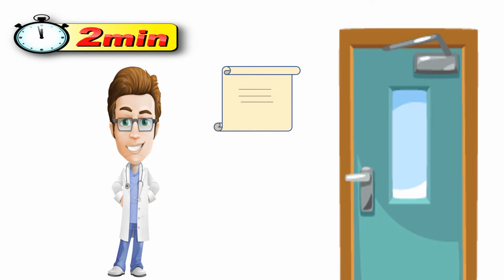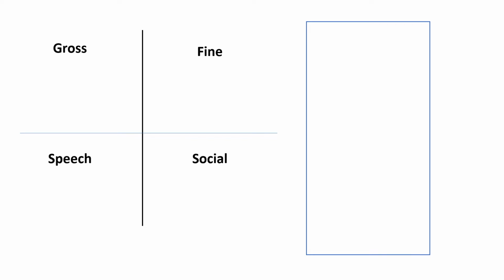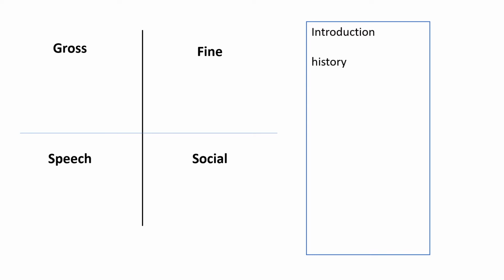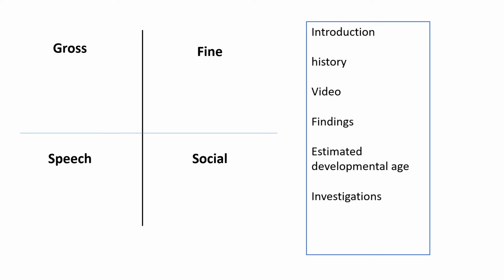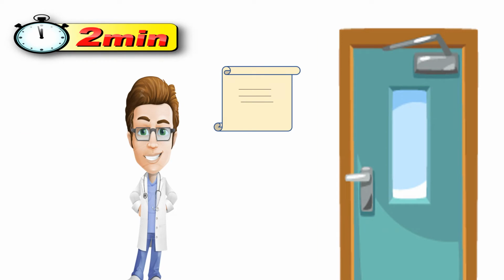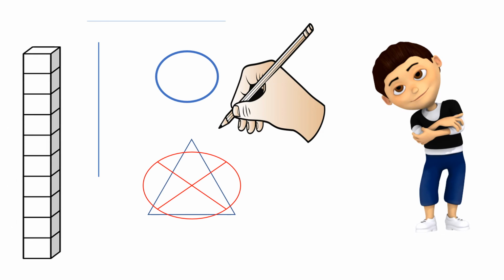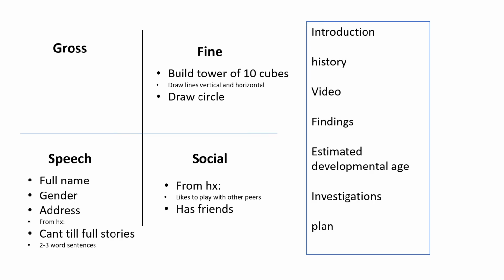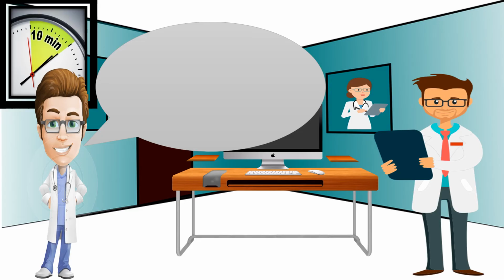Approach to the development station in OSCE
this video is an example of development assessment station on the OSCE exam